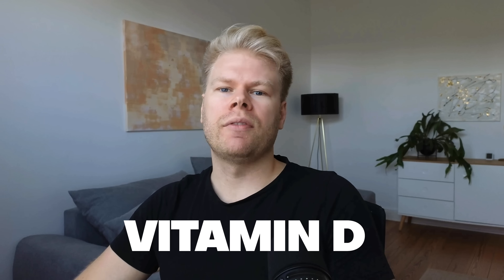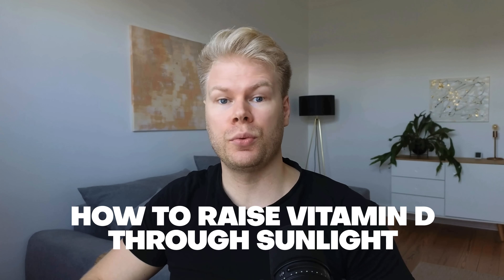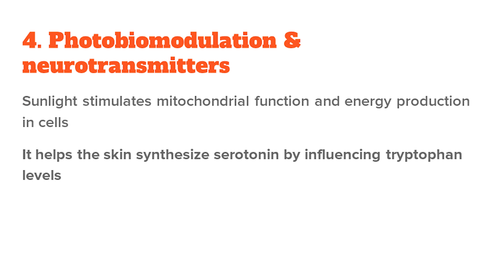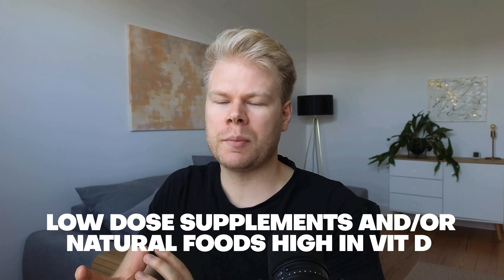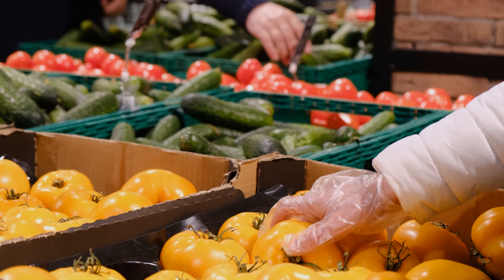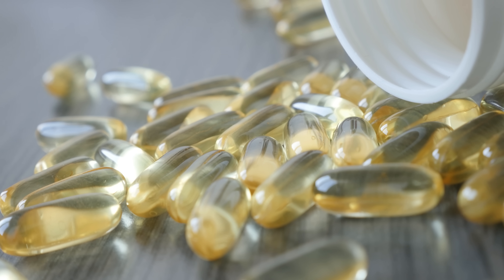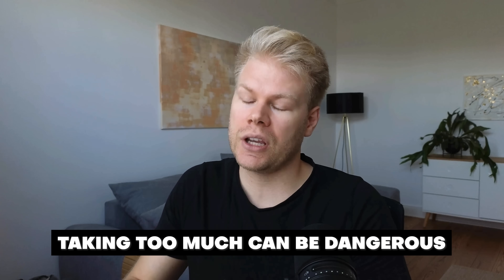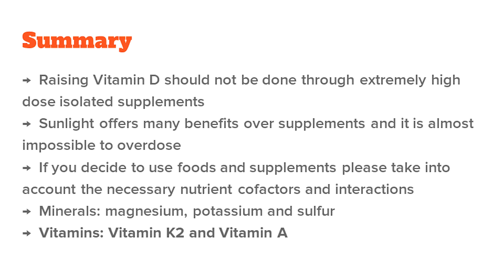How To Safely Increase Vitamin D Levels (Supplements, Sunlight & Cofactors)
► *Free Resources*

- Timestamps -
00:00 Side Effects Of Vitamin D Overdose
01:19 Raising Vitamin D With Sunlight
03:53 Vitamin D Supplements & Foods
05:19 Cofactor #1: Magnesium
05:53 Cofactor #2: Vitamin K2
06:26 Cofactor #3: Vitamin A
07:13 Cofactor #4: Potassium
07:49 Cofactor #5: Sulfur
08:49 Summary